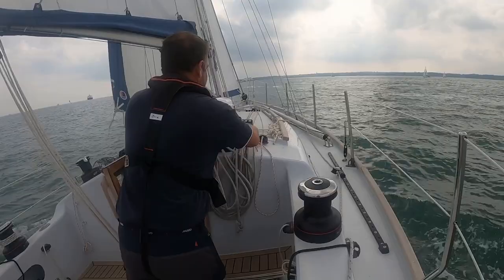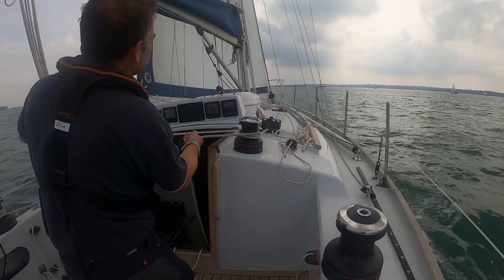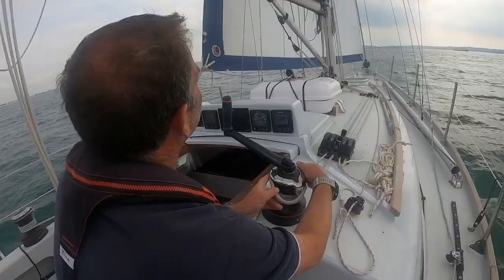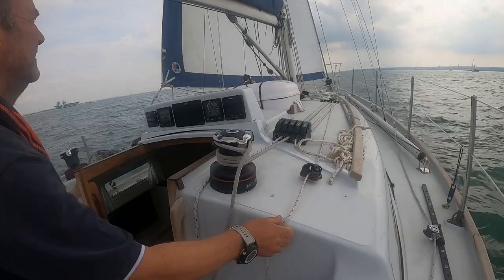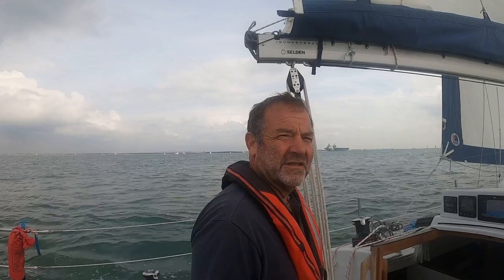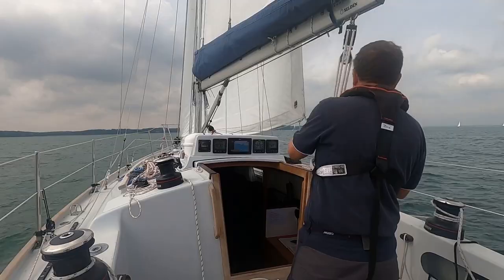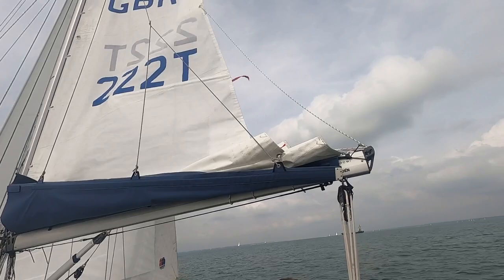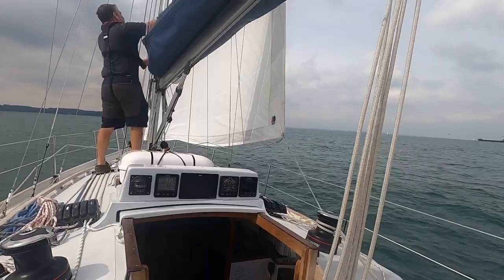Ep 44 - How to use single line reefing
Putting in all 3 reefs